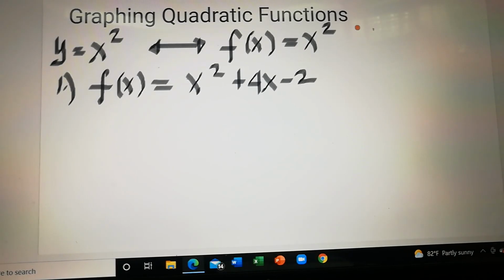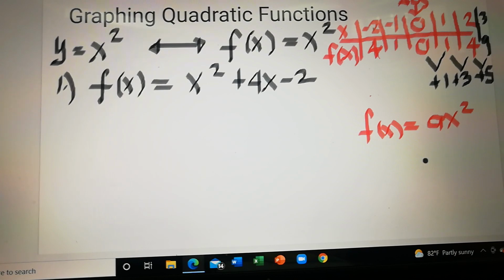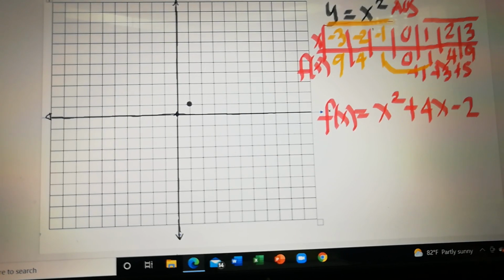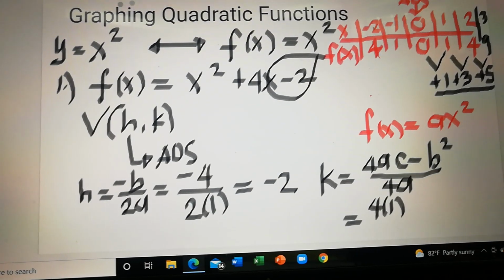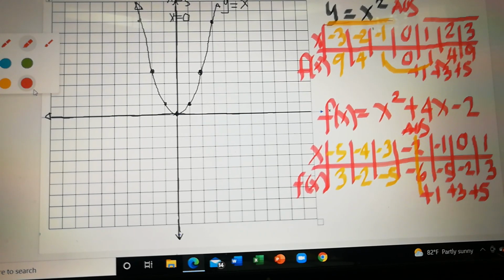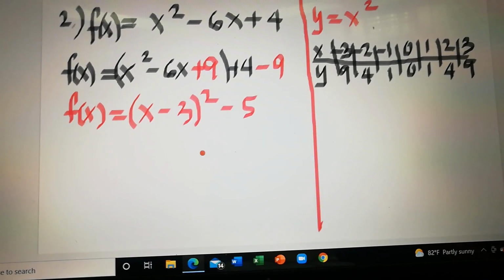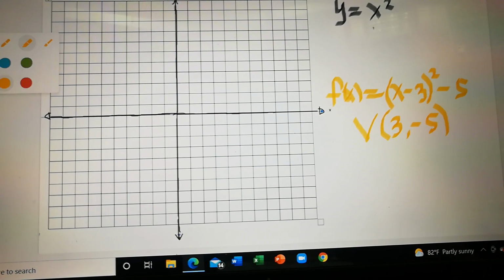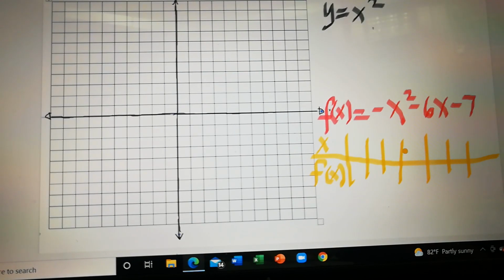Graphing Quadratic Functions Technique!